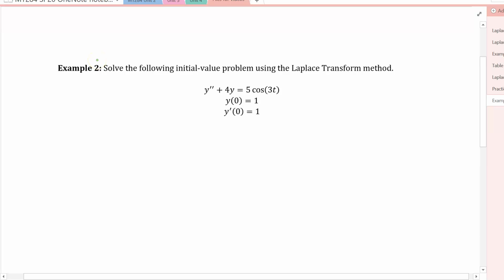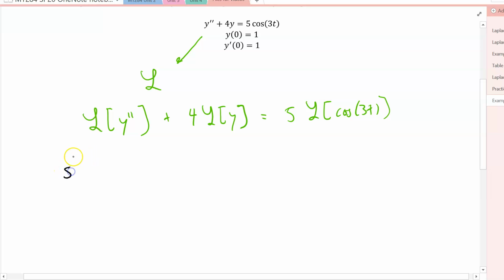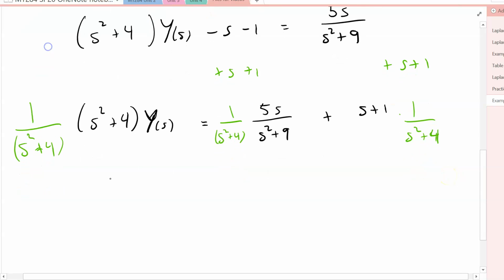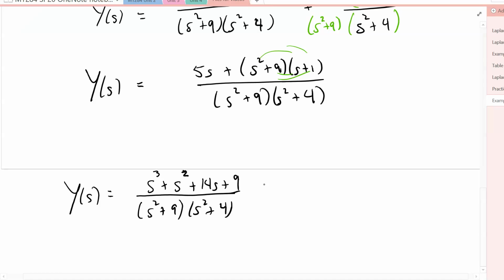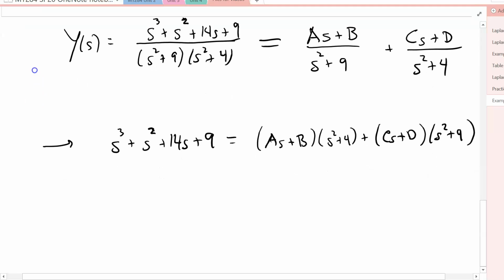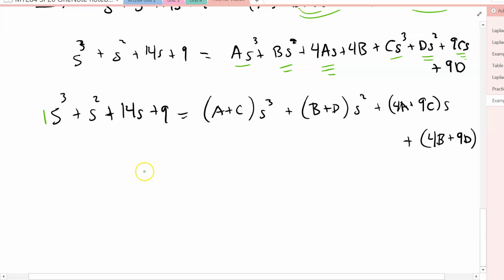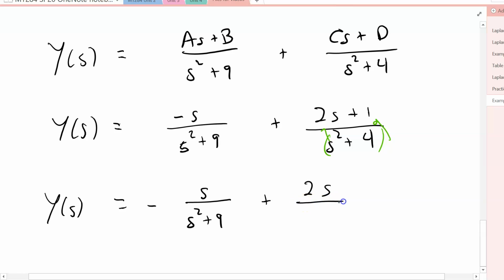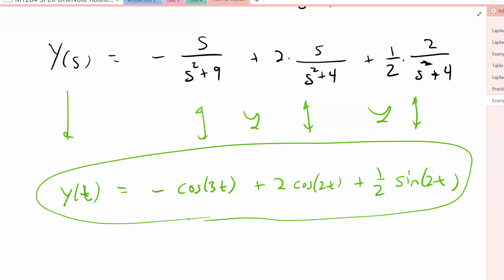MT284 Laplace Transform Example 2